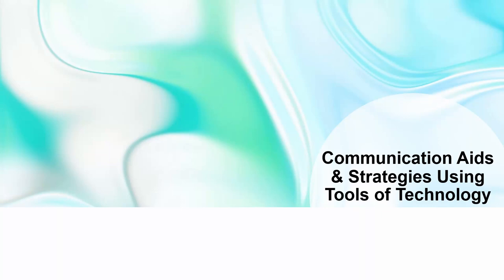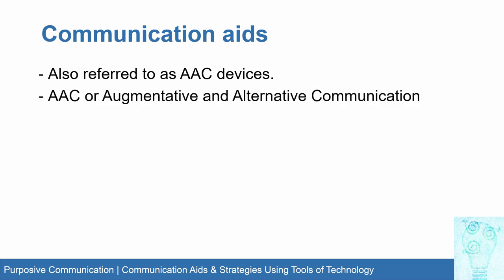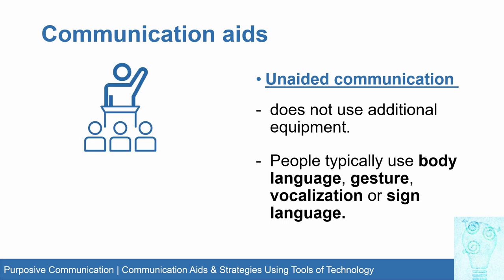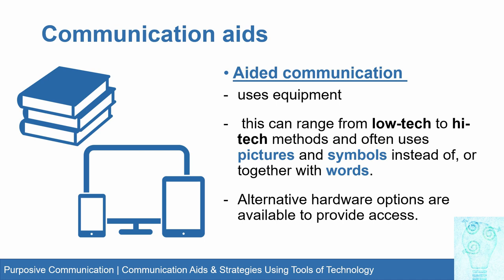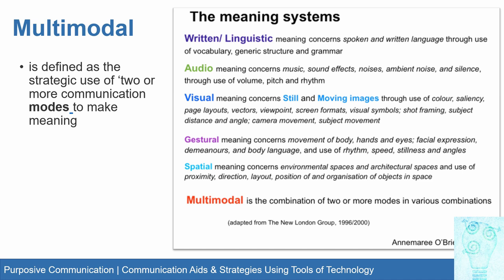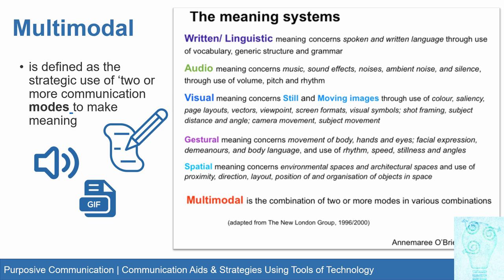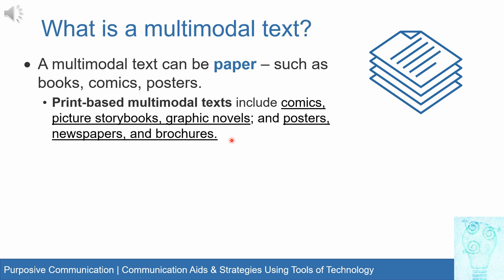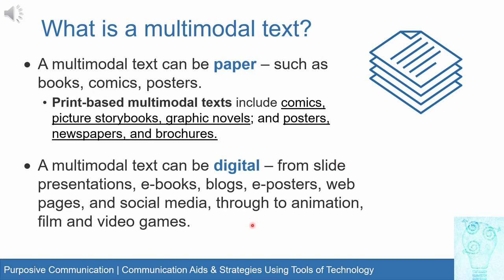Communication Aids ( Purposive Communication)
In this video, the following topics were explained:

Communication Aids or AAC (Augmentative and Alternative Communication)

Two main types:
 1. Unaided Communication
 2. Aided Communication

Multimodal
Multimodal text